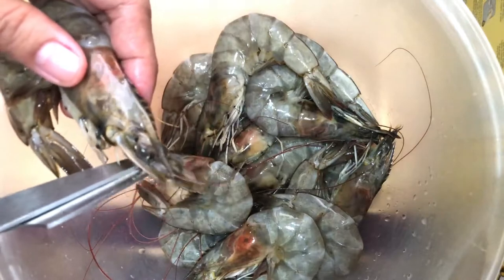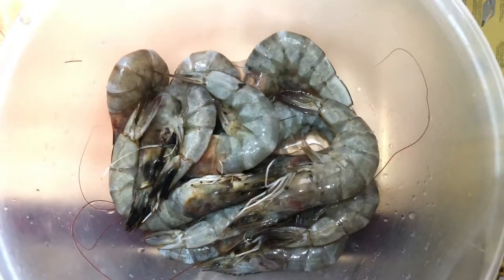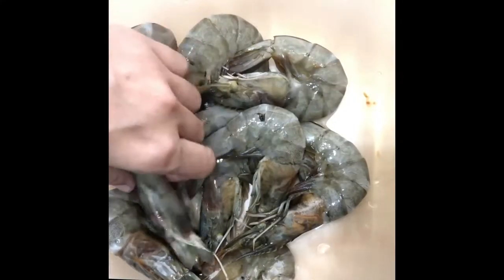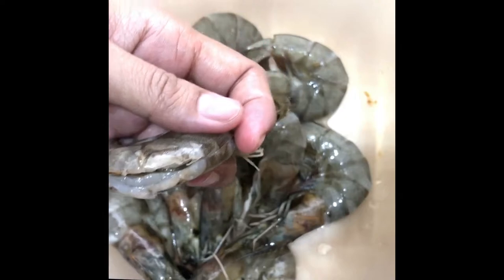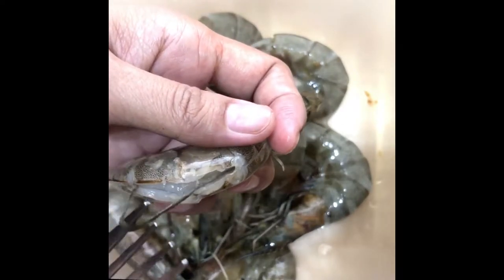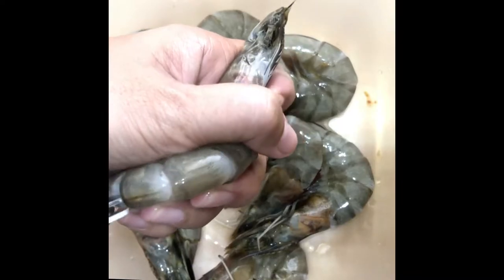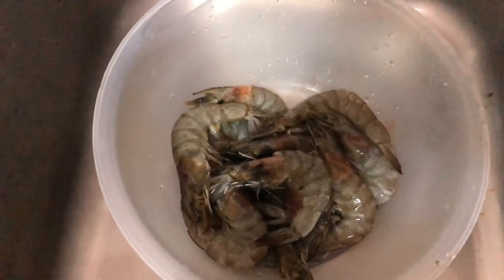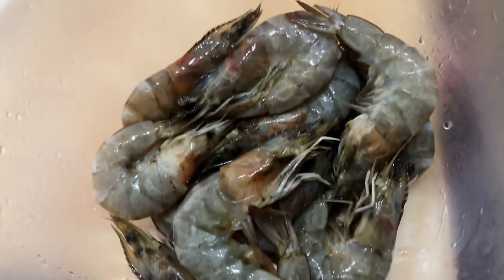HOW TO CLEAN THE SHRIMPS | HOW TO DEVEIN THE SHRIMPS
This video will help you learn how to clean the shrimp especially my way of deveining it.  So keep on watching.